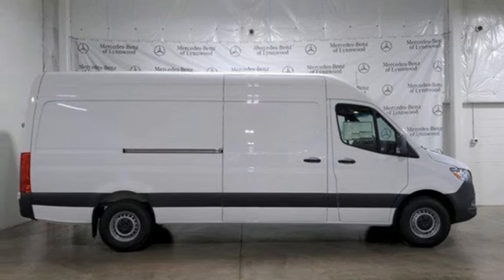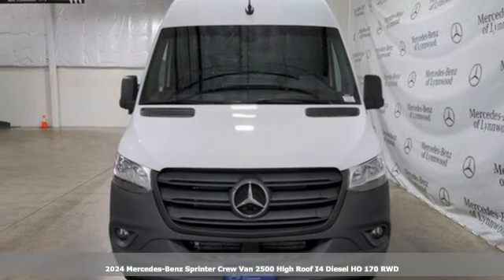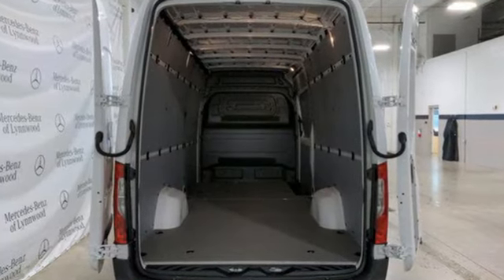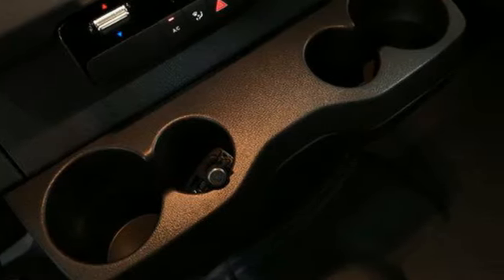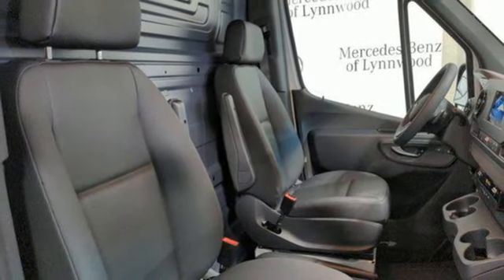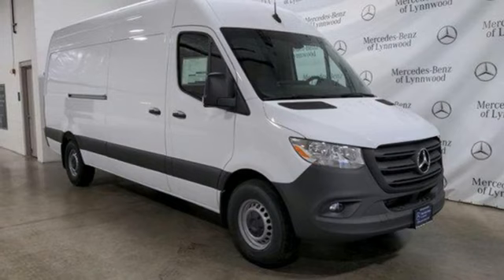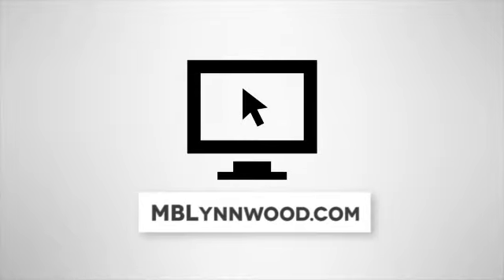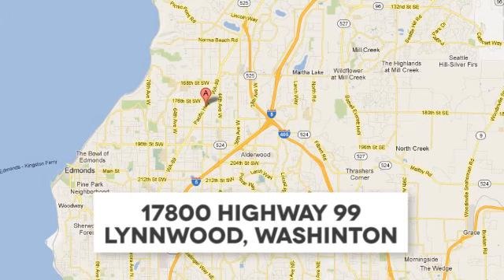2024 Mercedes-Benz Sprinter Cargo Van Lynnwood WA Seattle, WA S24051 - SOLD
Year: 2024
Make: Mercedes-Benz
Model: Sprinter Cargo Van
Trim: Sprinter Cargo Van 2500 High Roof Diesel 170" RWD
Engine: 2L I-4 diesel direct injection, DOHC, intercooled turbo, diesel, engine with 211HP
Transmission: Automatic
Color: Arctic White
Interior: Black
Stock #: S24051
VIN: W1Y4NCHY8RT166885

Address:
17800 Highway 99